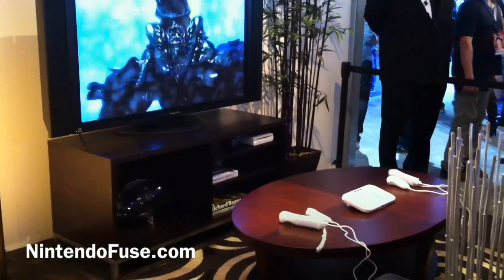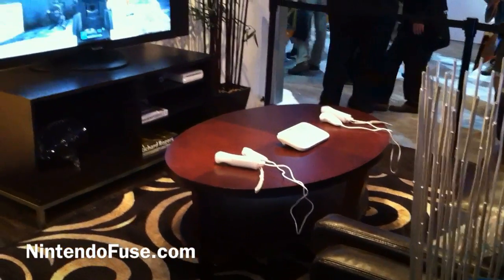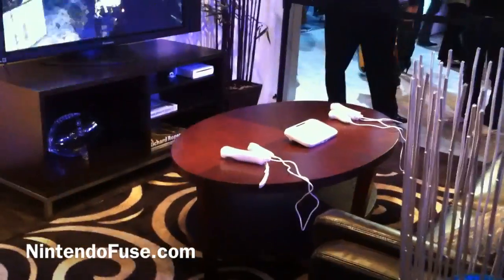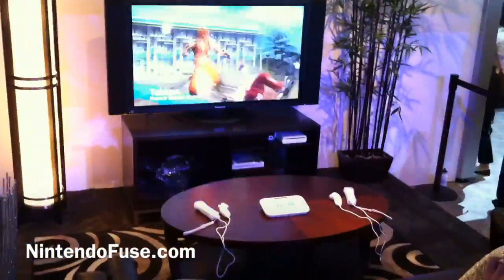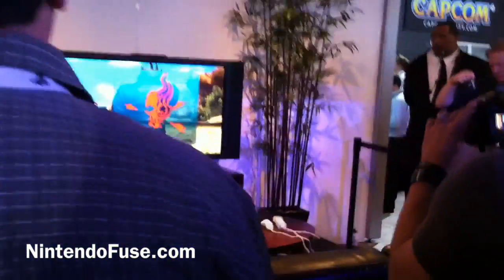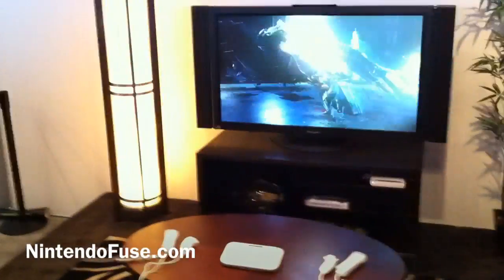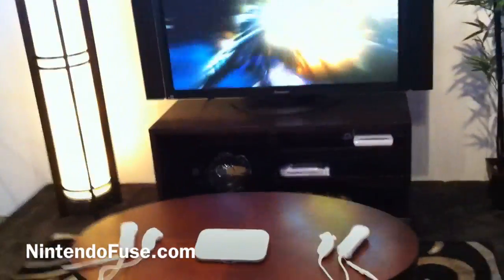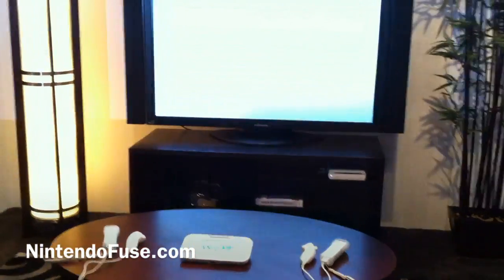Take a look at Wii U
A look into at the new console from Nintendo, called Wii U. Full specs

This IBM-powered machine will be fully backward compatible with Wii games/accessories/controllers, support up to 1080p graphics, feature a brand new controller with six-inch screen, and support SD/hard-drives for external memory.